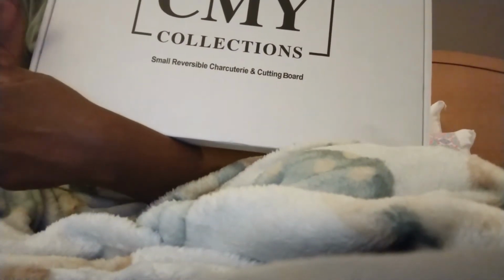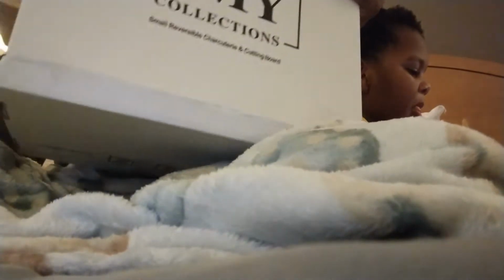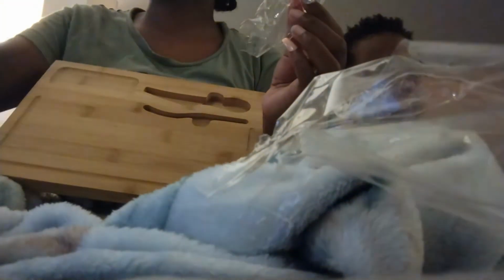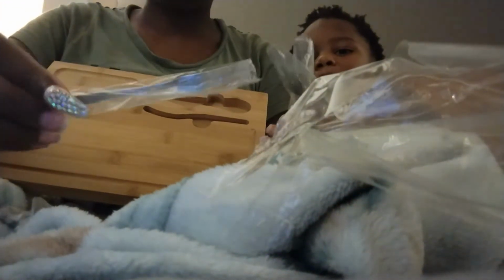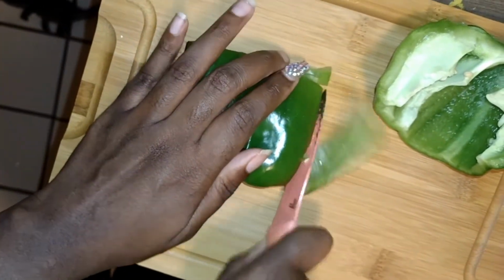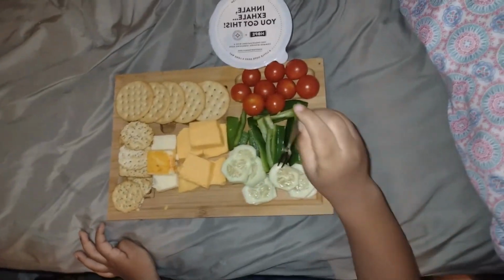Amazon Finds | CMY COLLECTIONS Mini Bamboo Charcuterie Board + Cutting Board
Today I'm just showing off this board I got off of Amazon. We love to use this to serve the kids snack and use as a cutting board.